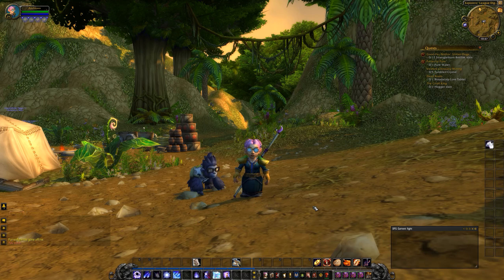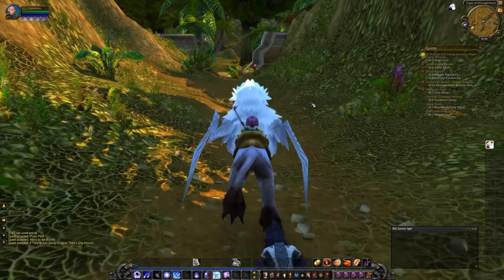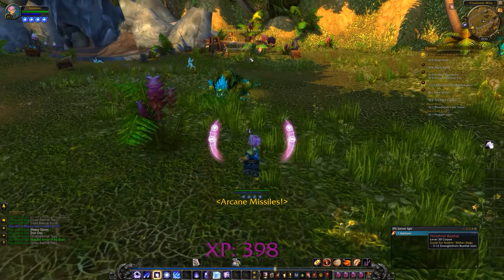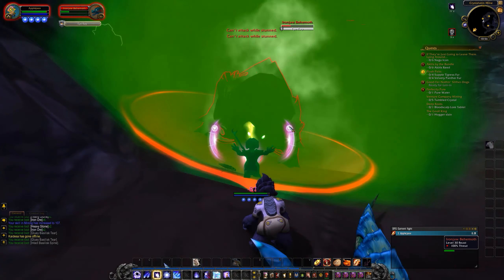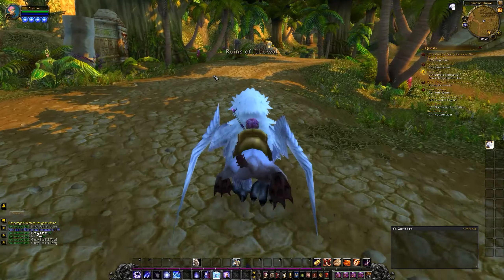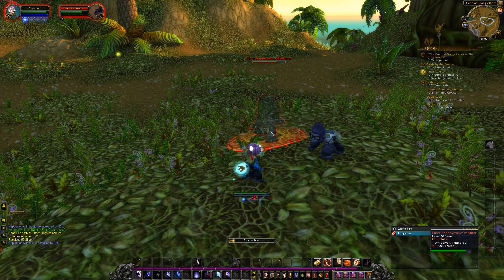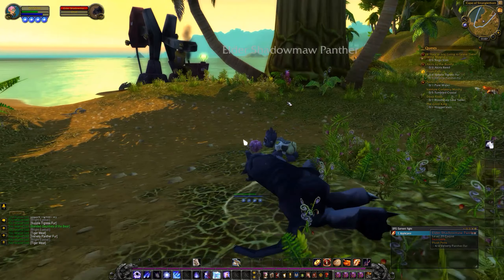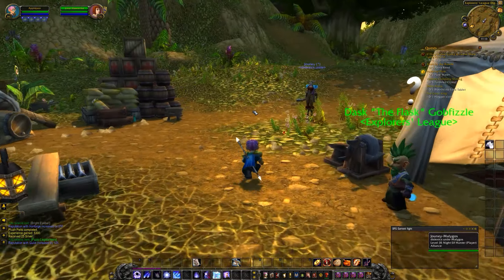Let's Play World of Warcraft : 23 - Gnome Mage : Level 1-110 : Now with Arcane Flavor!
Let's Play World of Warcraft Full 1-110 Playthrough!

Hi Guys! Welcome back to the channel!  In this World of Warcraft episode, Applejaxx has changed her specification to Arcane! We'll continue to hang out in The Cape of Stranglethorn to quest and get used to our new abilities!

A little bit about World of Warcraft :

World of Warcraft is a massively multiplayer online role-playing game released in 2004 by Blizzard Entertainment. It is the fourth released game set in the fantasy Warcraft universe, which was first introduced by Warcraft: Orcs & Humans in 1994.